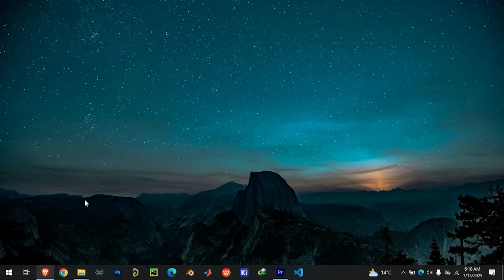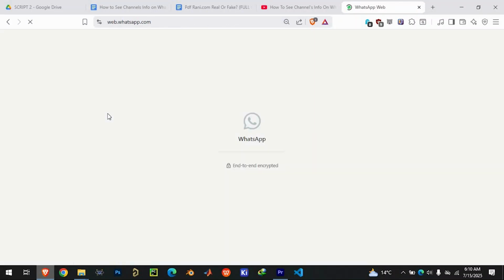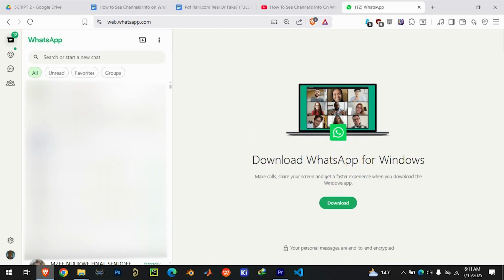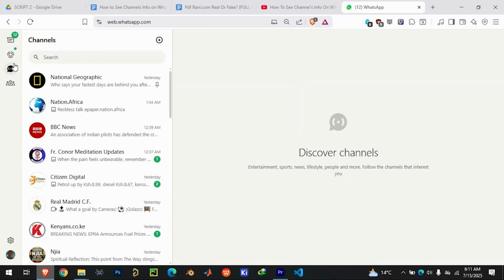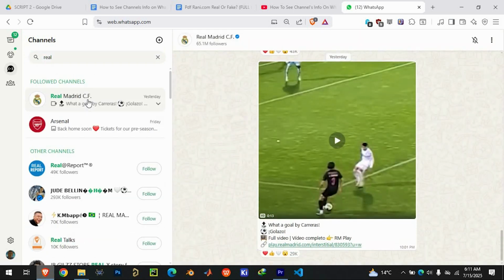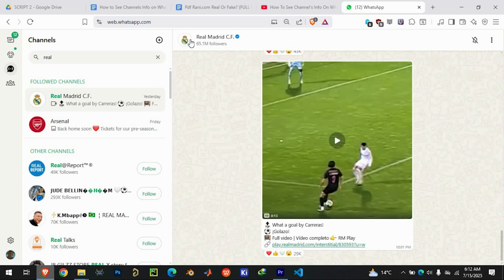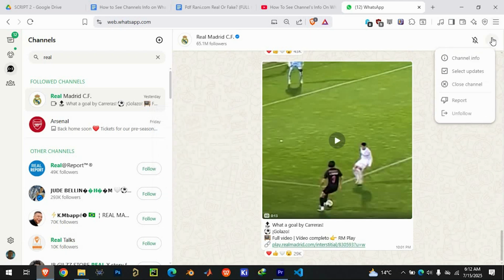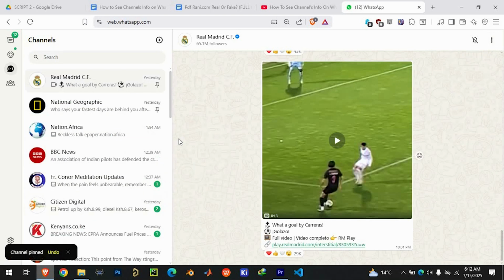How to See Channels Info on WhatsApp Web on PC 2025 [New Update]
In this updated 2025 tutorial, learn how to view and follow WhatsApp Channels using WhatsApp Web or Desktop — no phone required after initial setup!